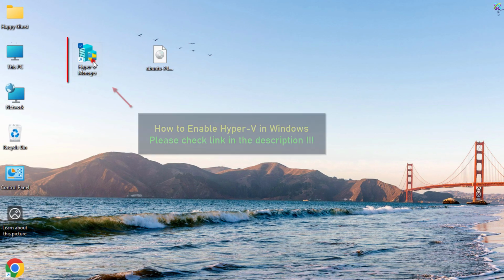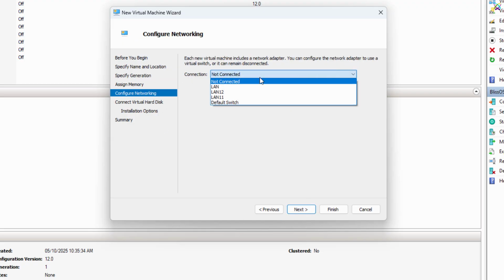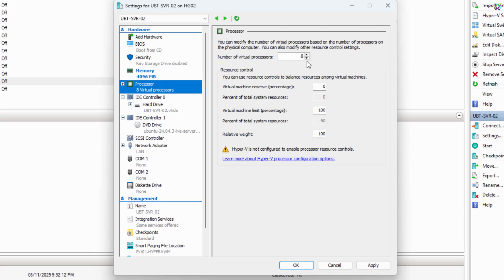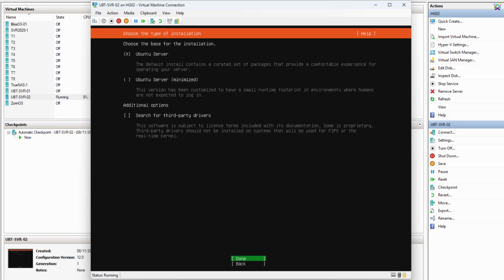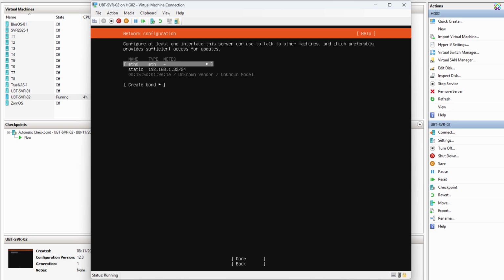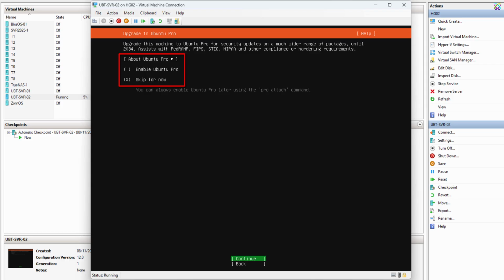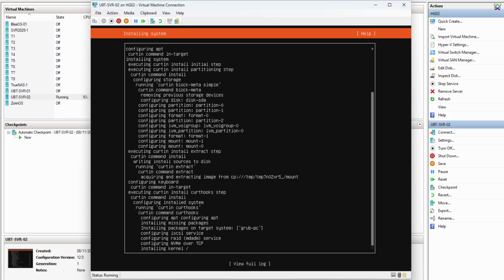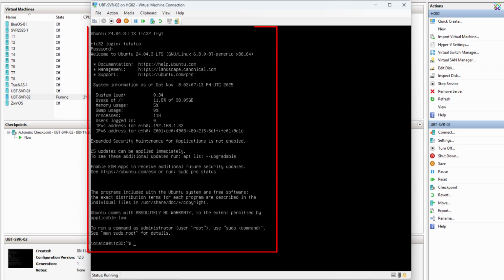How to Install Ubuntu Server 24.04 LTS on Windows with Hyper-V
How to Install Ubuntu Server 24.04 LTS on Windows with Hyper-V – Step by Step Guide

Hello everyone! In today’s video, I’ll guide you step by step on how to install Ubuntu Server 24.04 LTS on Windows using Hyper-V.
First, Ubuntu Server is a powerful and stable Linux operating system designed specifically for servers, allowing you to deploy web servers, databases, network services, and many other applications efficiently.
We’ll cover everything from checking and enabling Hyper-V, downloading the official ISO, creating a virtual machine with the right RAM, CPU, and storage, to installing Ubuntu Server step by step, including network setup, user accounts, and SSH for remote management. This video is extremely useful for anyone wanting to learn Linux, experiment with server services, or deploy projects in a virtual environment without a physical server. Watch the full tutorial to master the entire process and confidently set up your own Ubuntu Server!